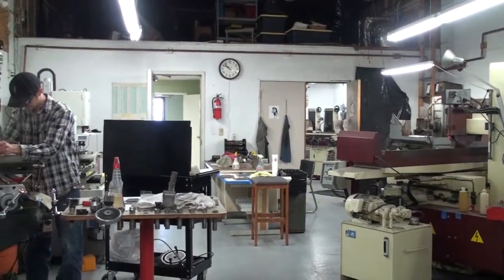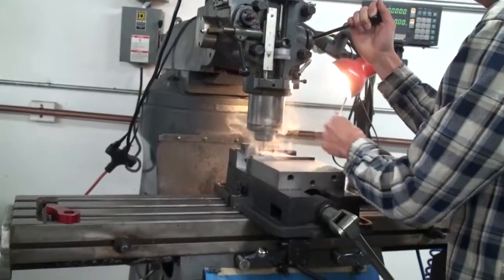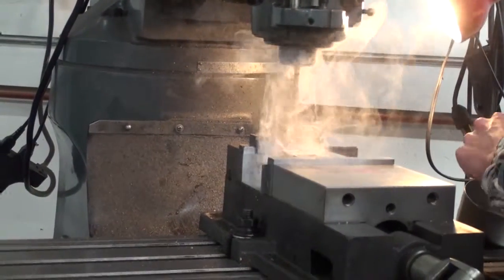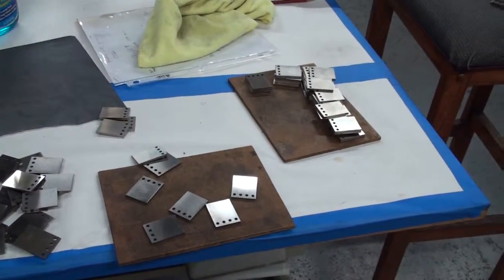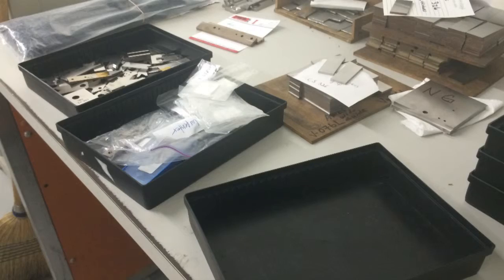Exports seen as key to Arizona's economic future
Full story: Jeff Barth, owner of JWB Manufacturing in Tempe, explains how exports, particularly to Mexico, are key to his business.